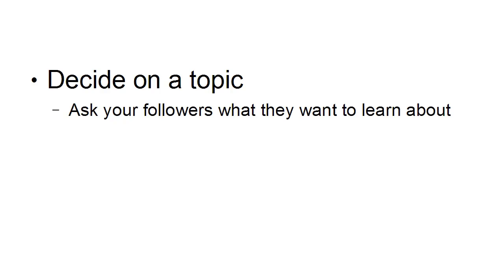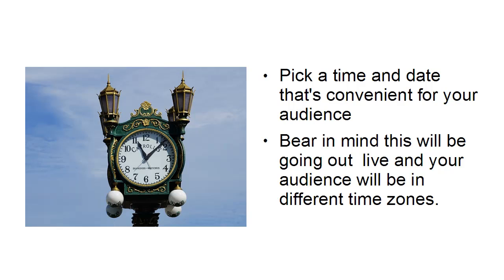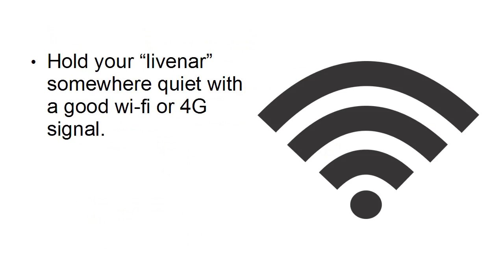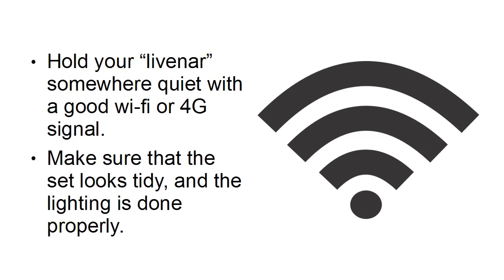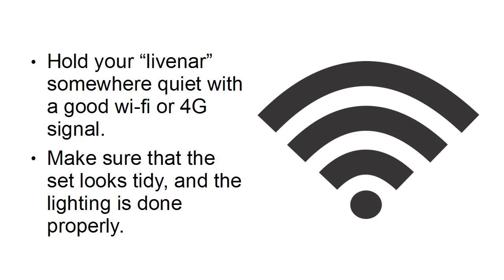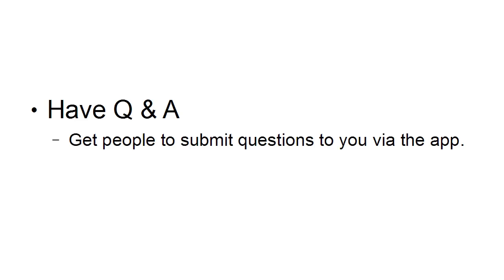How To Organize A "Livenar" | Facebook Live Blueprint